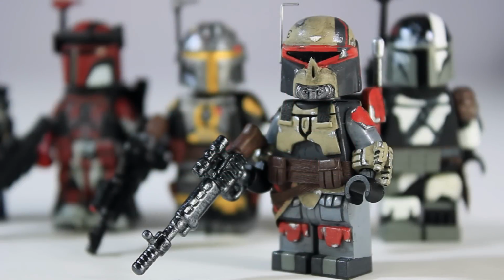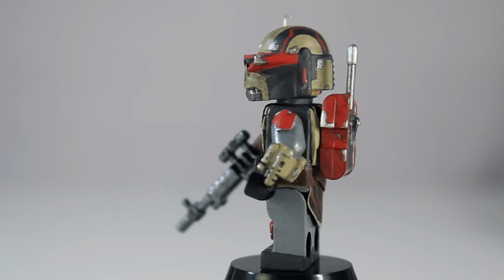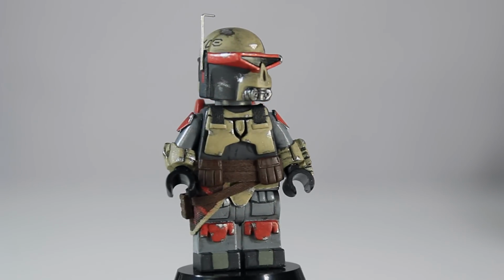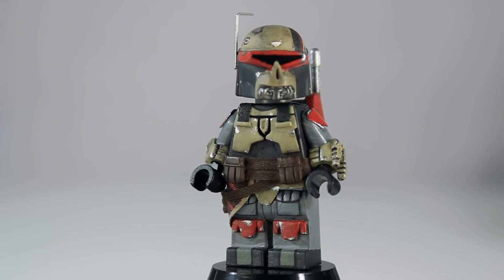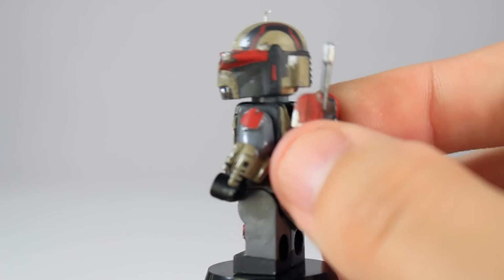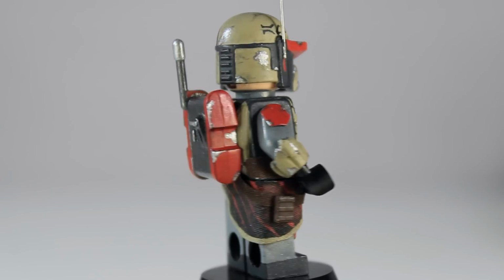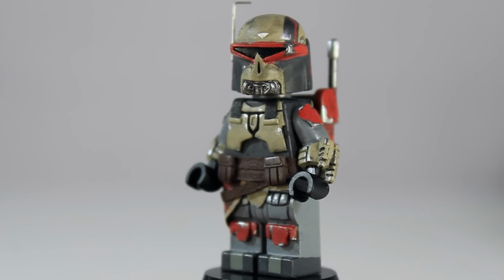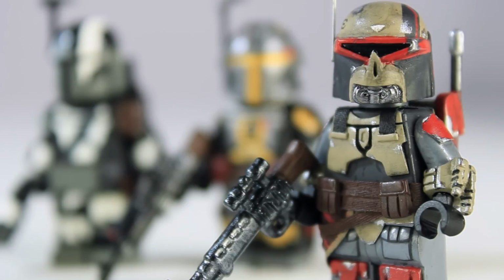Custom LEGO Star Wars Mandalorian Hunter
Another Mandalorian, this time a collaborative effort between me and Sander!

One of the most frequently asked questions I get is what kind of paint/tools do I use. The answer to that is:
I mainly use Apple Barrel paints (regular and Gloss), but occasionally I use Craft Smart and Folk Art. Sometimes I cannot buy a specific color, so I must mix different colors together to match the color needed. Other tools I use are paintbrushes, toothpicks, files, X-Acto blades, and super glue.